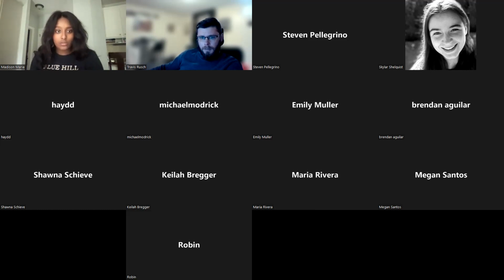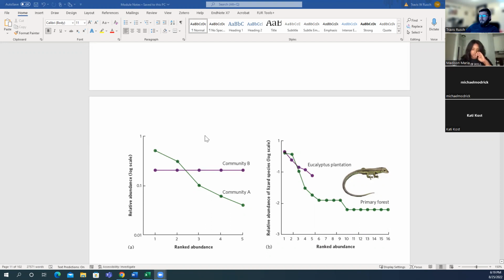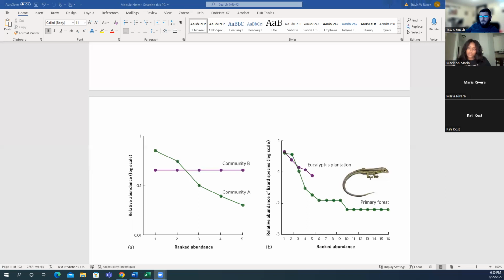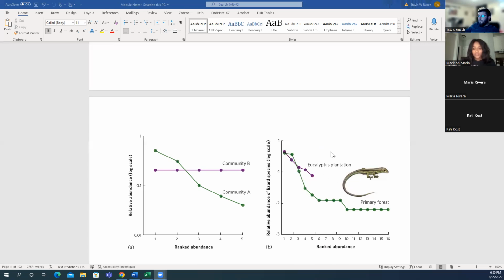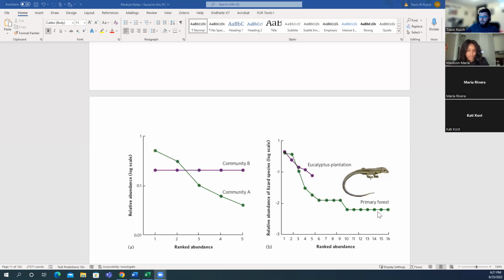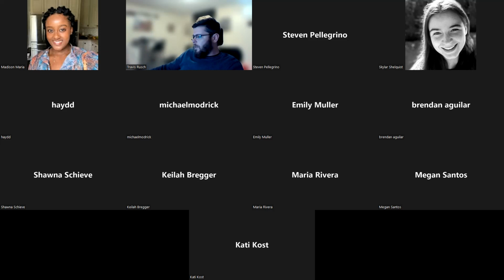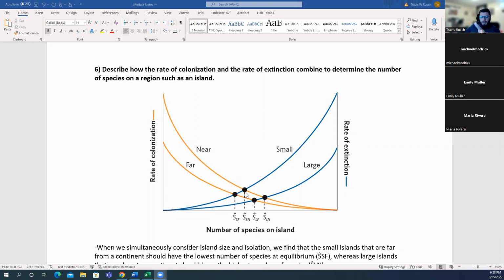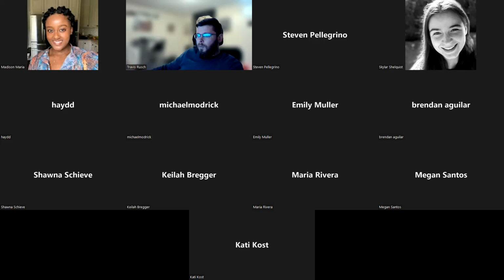BIO320 08.25.22 Office Hours